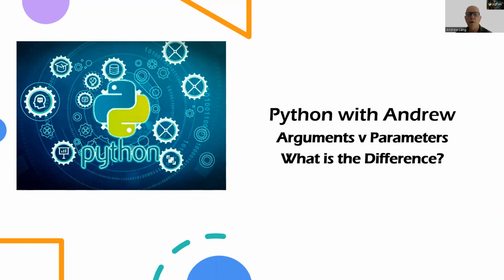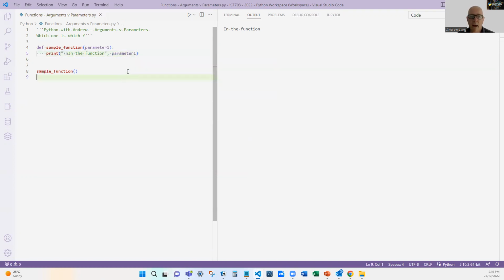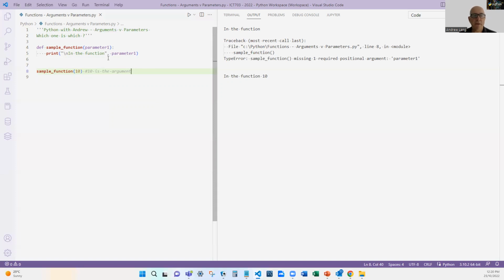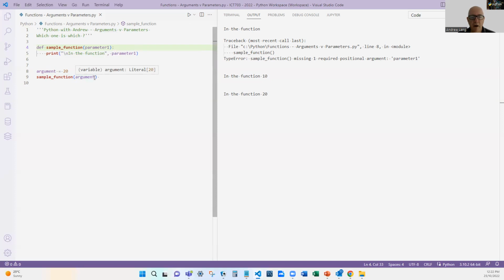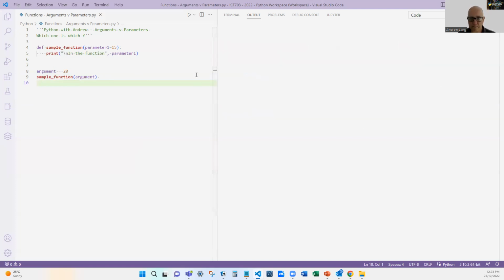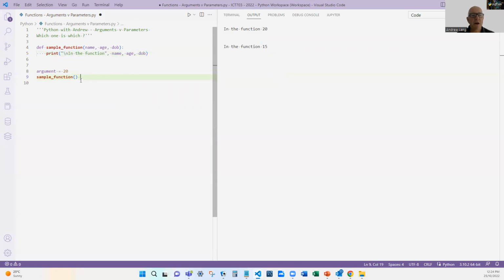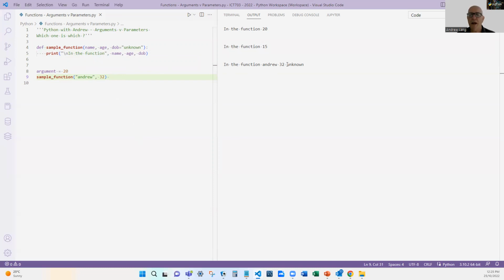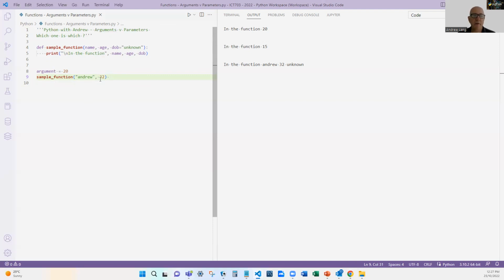Python Variables - What is the difference between Parameters and Arguments?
In this video, we look at one of the questions I get a lot - what is the difference between Parameters and Arguments when using functions? Let's look at the definition and my thoughts on these.

Python with Andrew covers Python programming for the beginner. I am a University Lecturer who loves to program and teach good programming habits. My focus is to keep it simple - making it easier to learn and making your code better for the long term.